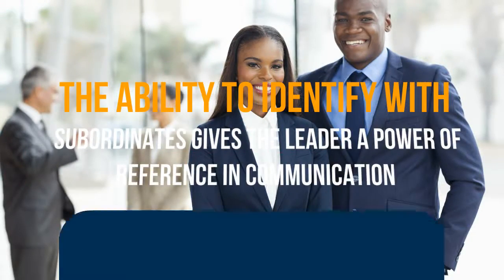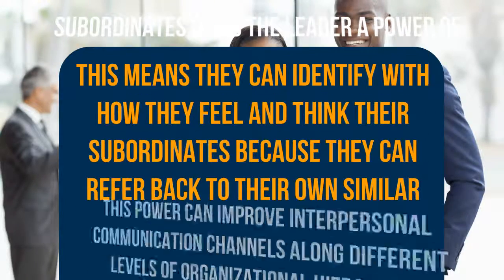Effective Communication Skills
We all know the importance of communication in our daily lives.